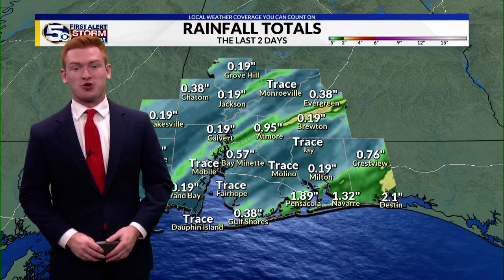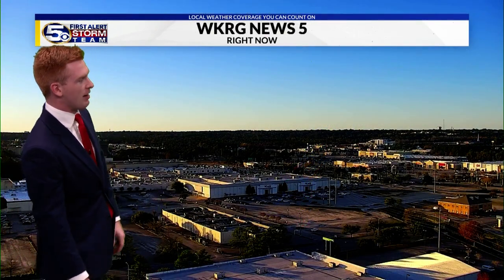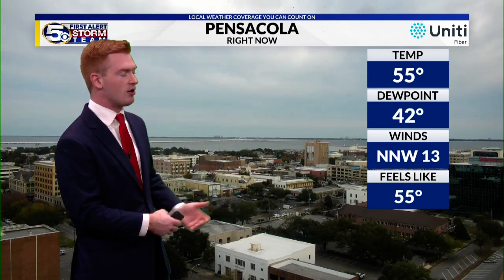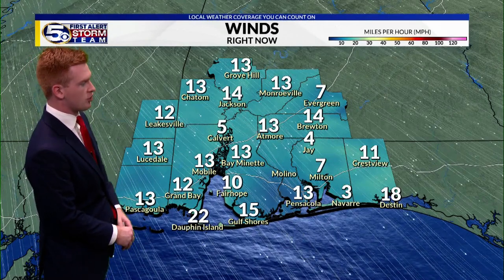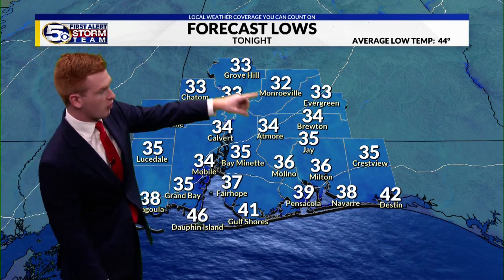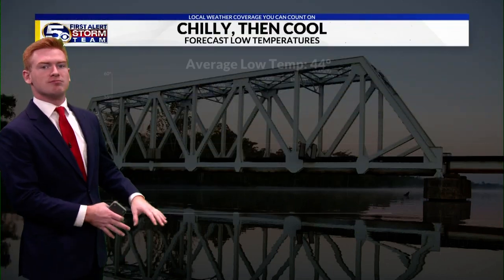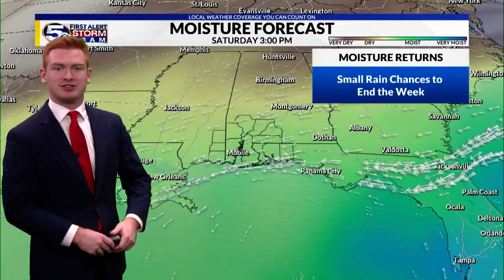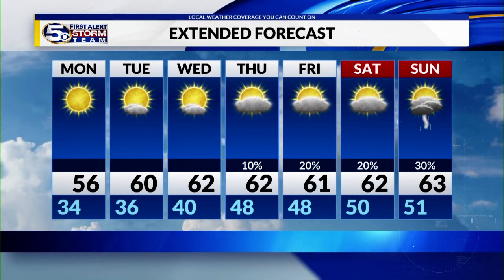Chilly overnight, A gorgeous but cool start to the week: Sunday Evening Forecast 12/10/2023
After tornado watches and severe thunderstorm warnings early this morning, the cold front swept through the area and is bringing cooler and drier air to the region. Cloud cover continues to push out of the area, and overnight lows will be quite chilly. Our northern spots will drop to or below the freezing mark, and areas closer to I-10 and the coastline will drop into the mid- to upper-30’s. It will be a gorgeous but cool start to the work week, and rain chances do not return till the end of the week.